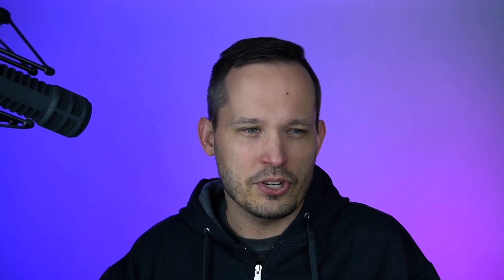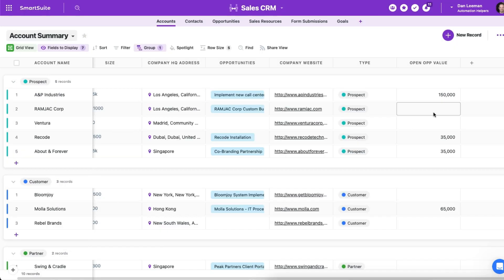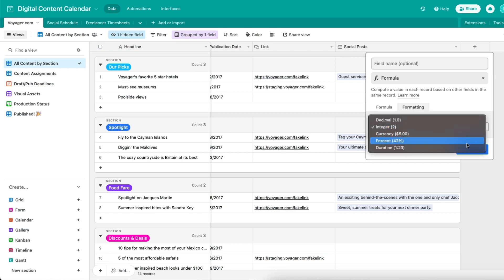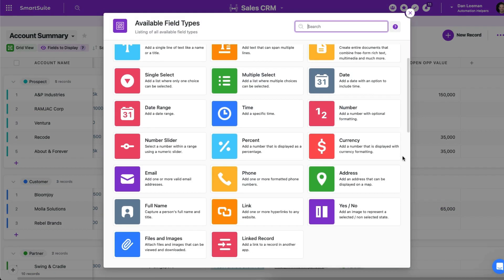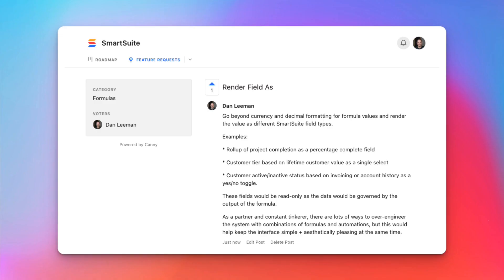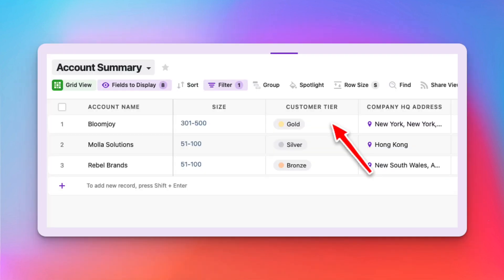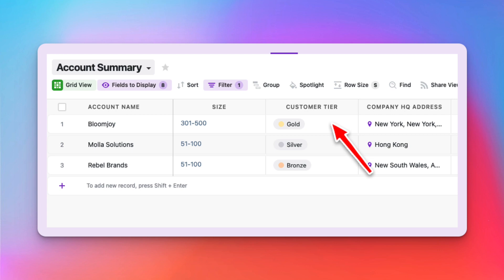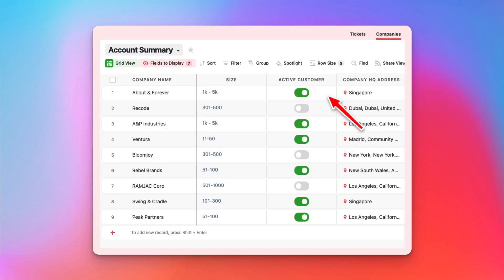Power Up Formulas in SmartSuite [Feature Request]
What if we had the ability to render the output of formulas as other SmartSuite fields like single selects, percentages and toggles?

Upvote this feature here!